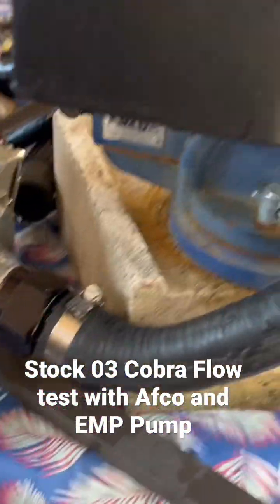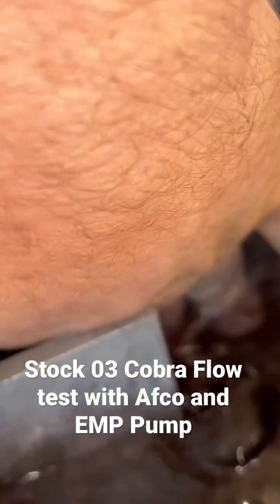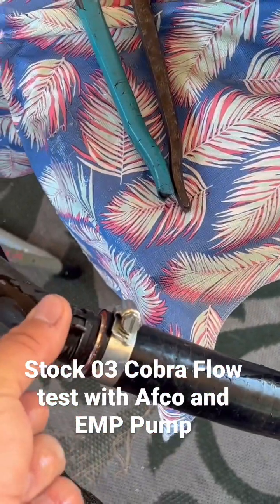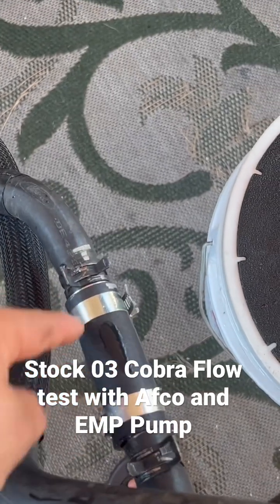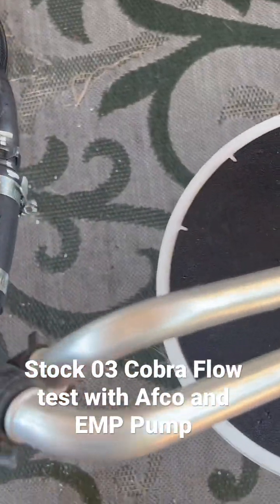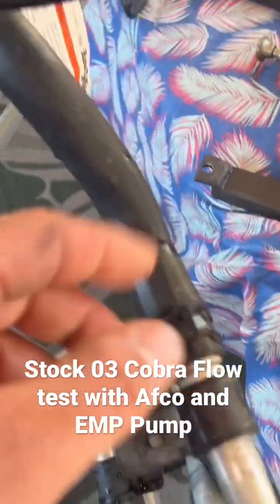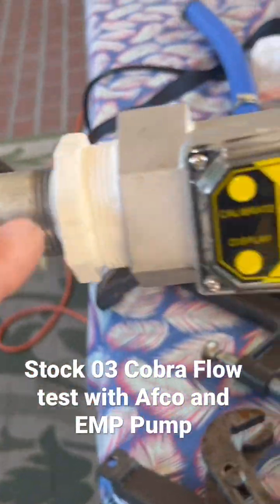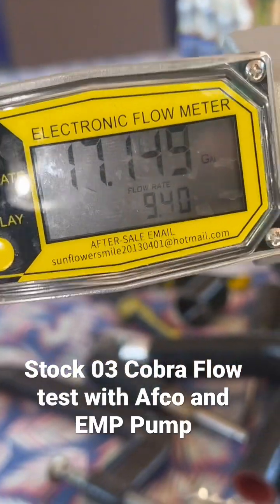2003 Cobra Complete IC system Flow Test - Stock Lines, Afco HE and EMP WP32 Pump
Simulation of the complete 2003 Cobra innercooler system using all stock lines including the hardlines, single pass afco exchanger (from 2004) and a 13k mile stock innercooler & flow adapter with an EMP WP32  pump.   Flow resulted in an average of 9.5gpm